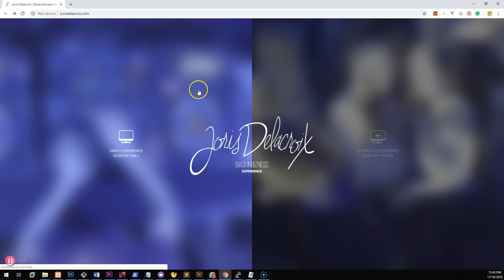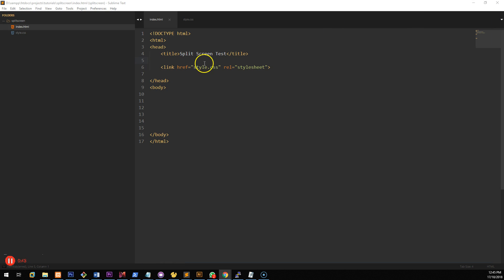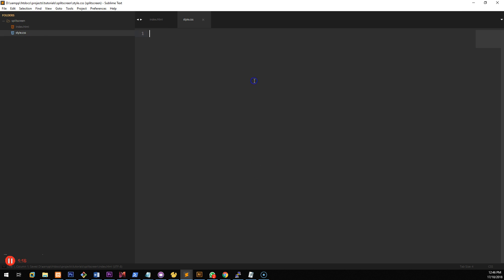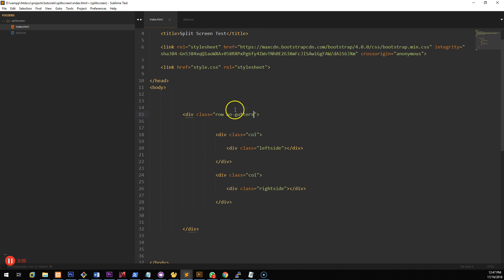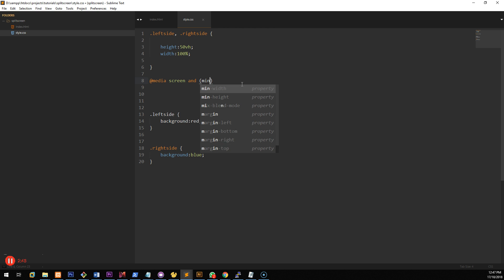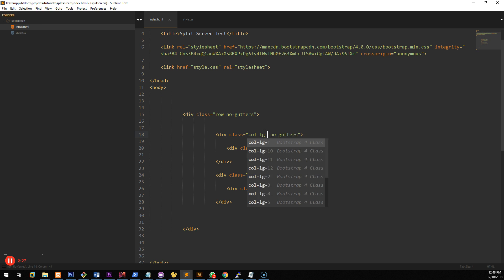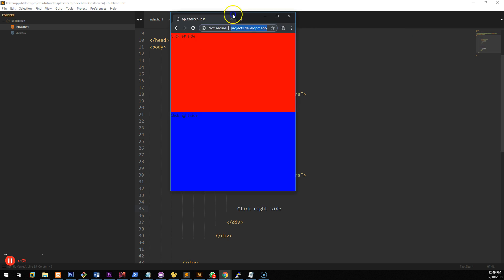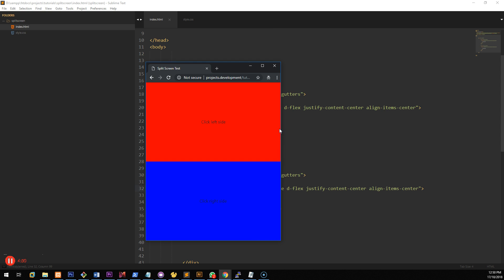Split screen into two sections responsive in HTML/CSS (5 Mins)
Responsively splitting a screen into two sides used to be a pain in the ass! With the introduction of FlexBox and the latest Bootstrap 4, doing a split screen takes less than 5 mins! Hope you like this vid.